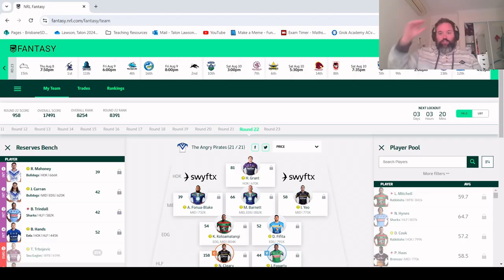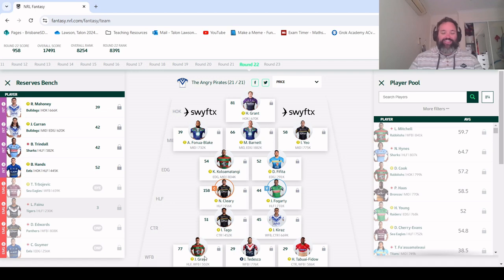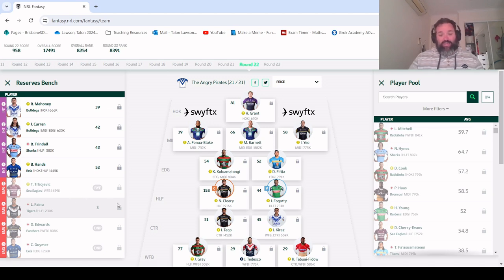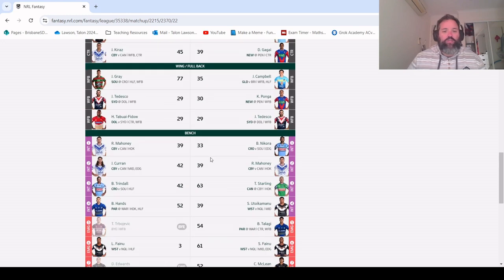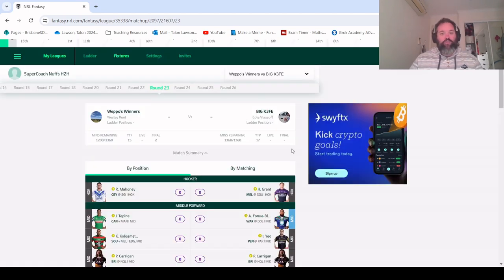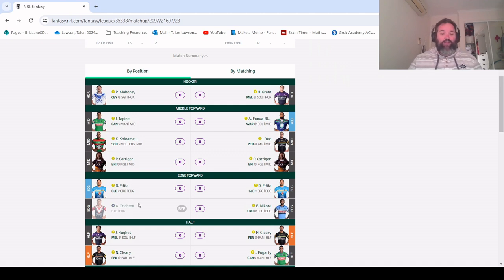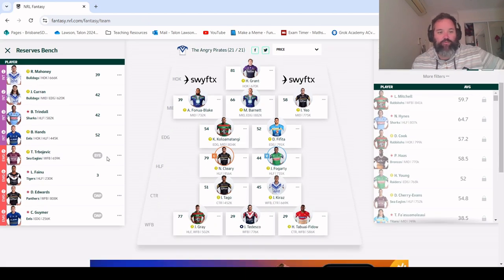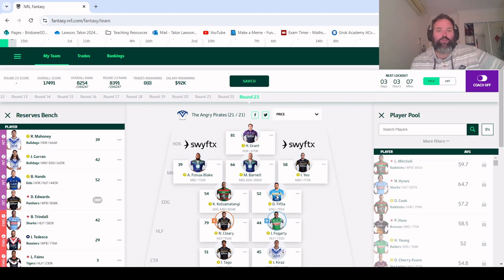NRL Fantasy 2024 Round 22 Review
A review of the NRL Fantasy team and league after Round 22 of the 2024 NRL season.